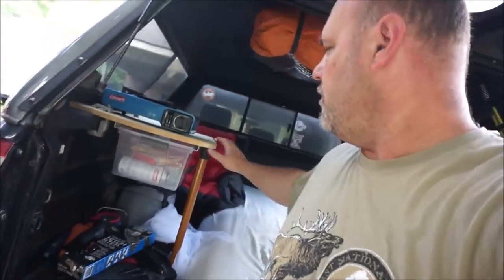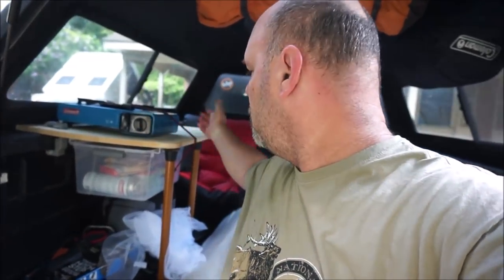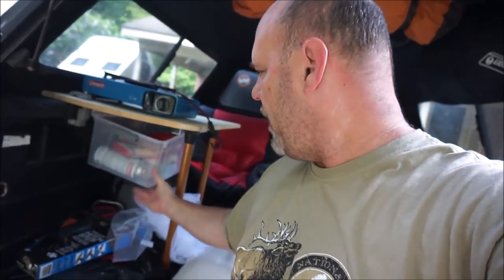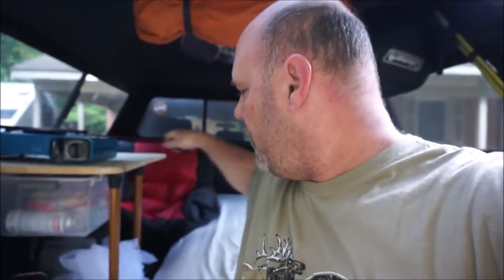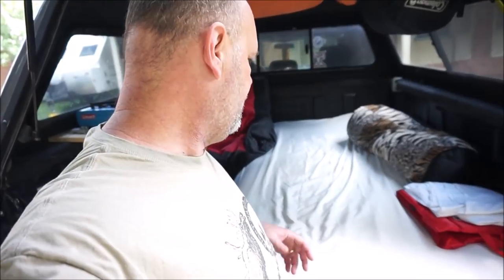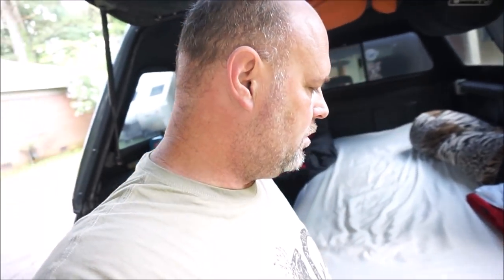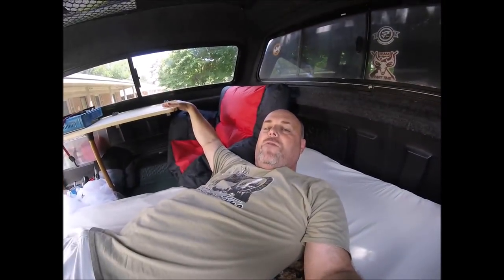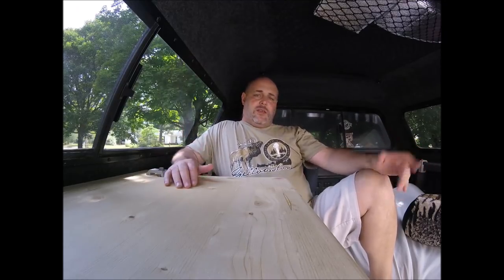Pickup Camper Shell Setup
This is one of the primary ways I live on the road throughout my travels; staying in the camper shell of my pickup.

Mamiya C220 TLR Medium Format with 80mm, 105mm, and 135mm lenses (film)
Mamiya 1000DTL with 50mm lens (film)

Nikkor 50mm f1.4 D AF lens
Neewer Macro Tube kit (12, 20, 36mm)     goo.gl/9KL6vg

Manfrotto Monopod
11-inch Magic-Arm
Yongnuo RF603N II N1 wireless release set
3 in 1 Reflector

Lowepro Trekker 650AW Camera Bag/Pack
20m Waterproof Pouch
Rainsleeve

GoPro Session

Lightroom CC
Photoshop CC
Photo Mechanic 5
Code Replacements